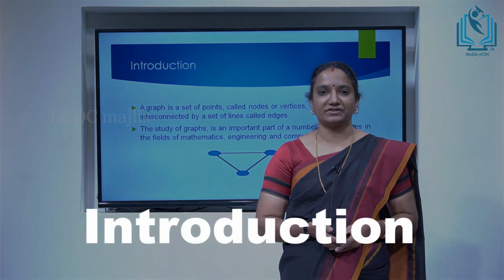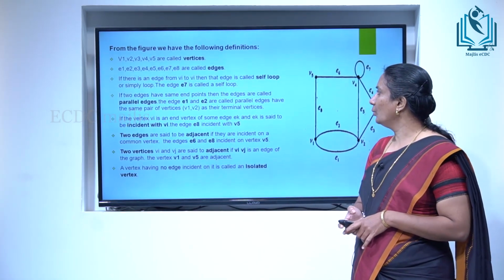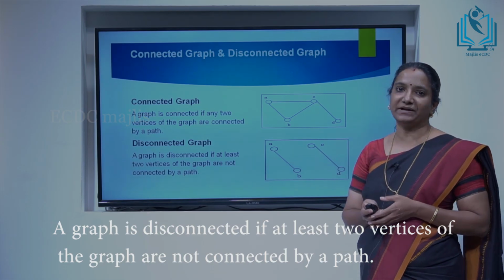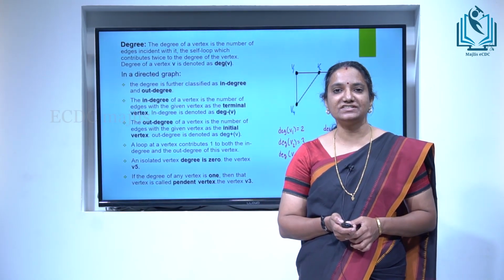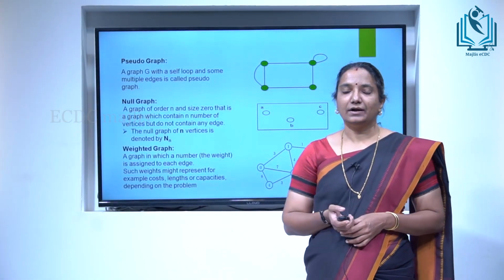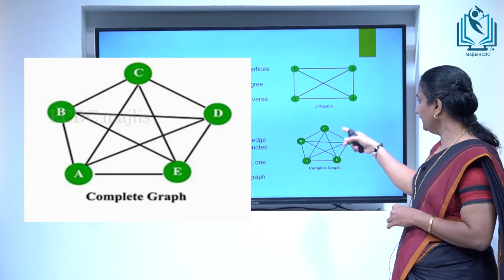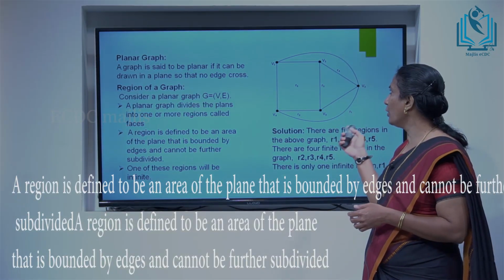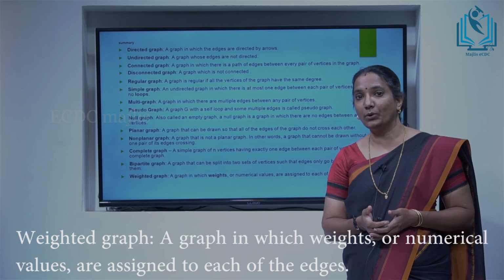Graph and Types of Graph